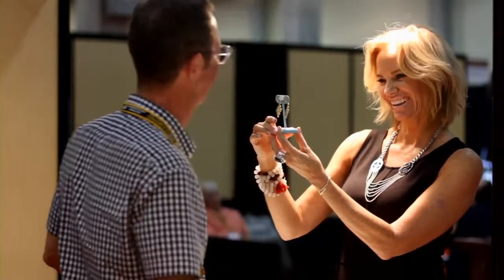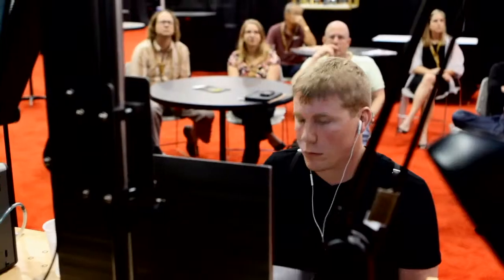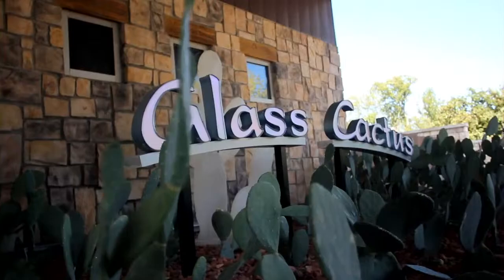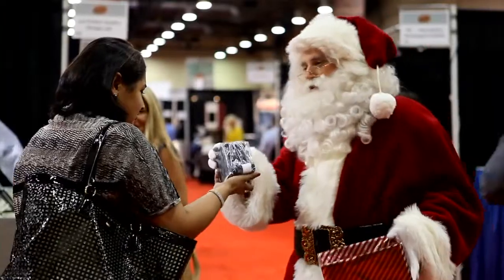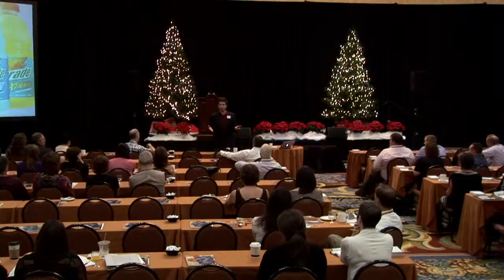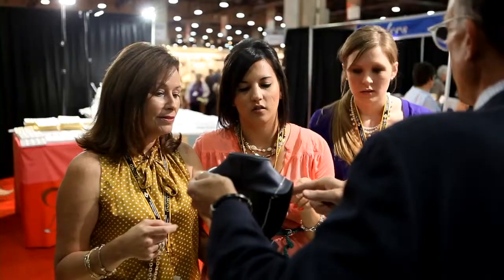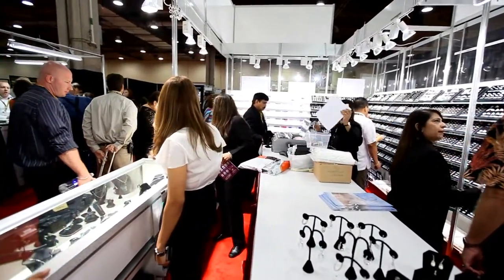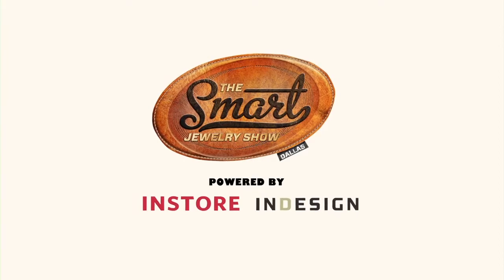Smart Jewelry Show | Dallas Corporate Trade Show Video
Go behind the scenes of the Smart Jewelry Show hosted at the Gaylord Texan Hotel and Convention Center. This Dallas corporate trade show film gives you inside access to all the education, buyers and vendors of the jewelry show.